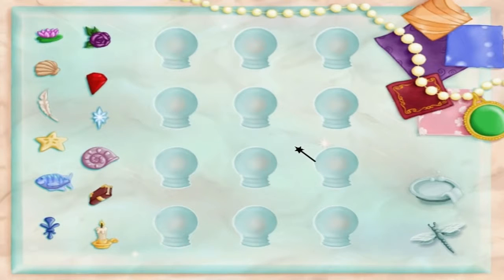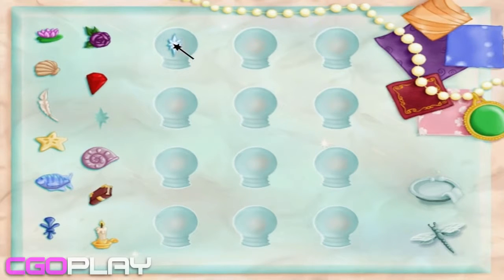♥ Disney Princess Fashion Boutique 2 Jasmine (Disney Games for Girls) Part 1 HD